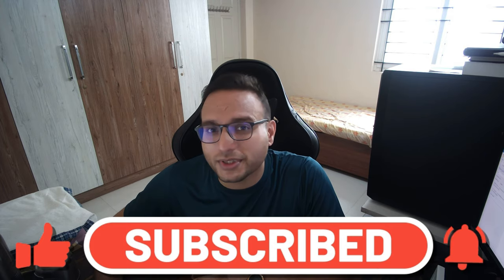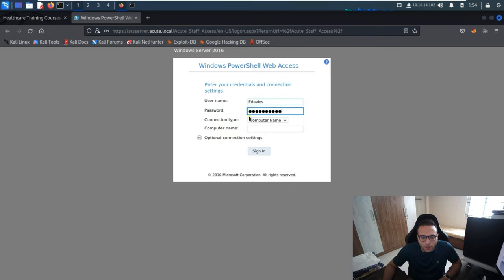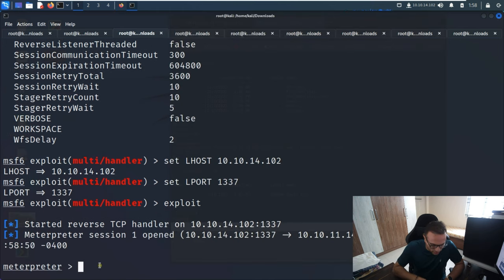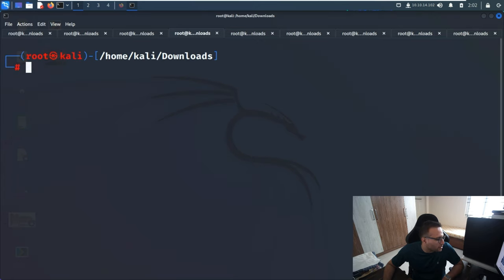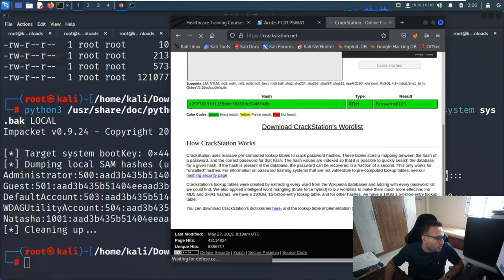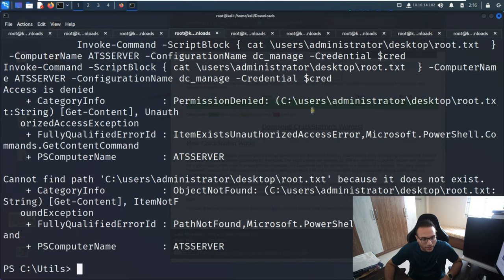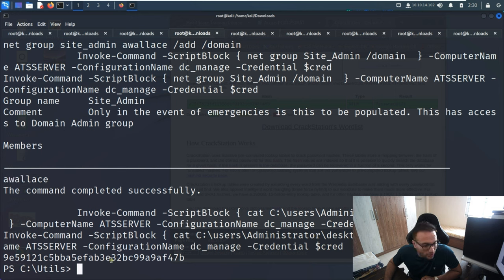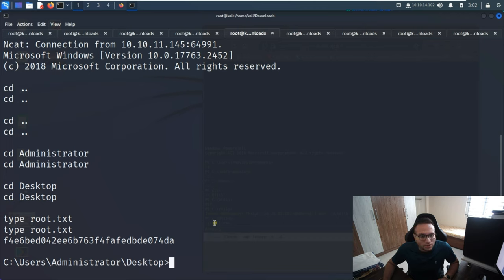HackTheBox – Acute Walkthrough – In English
Prerequisite
You are required to have an Acute HackTheBox.

@SAKSHAM DIXIT